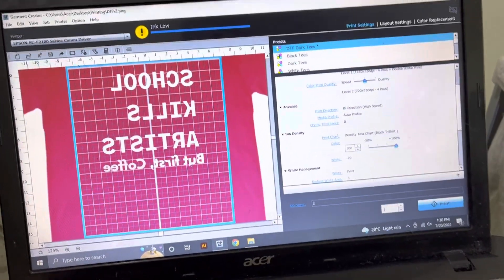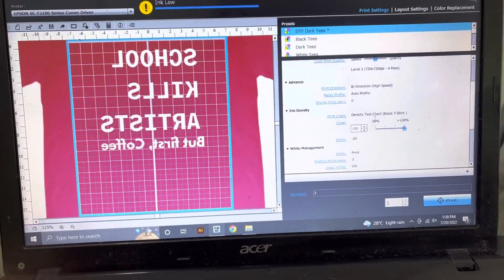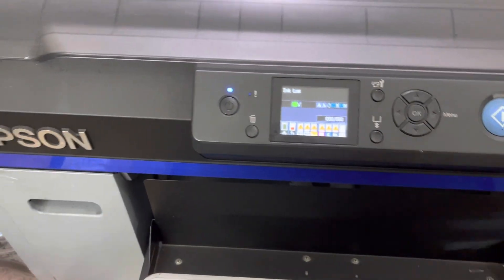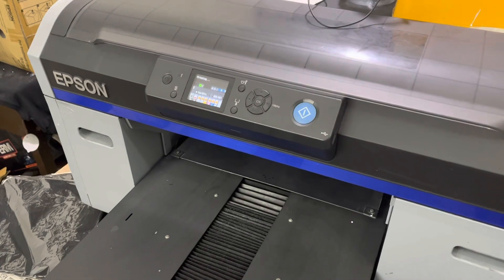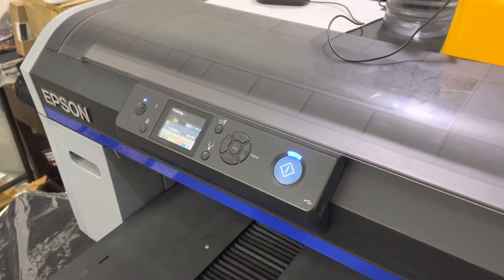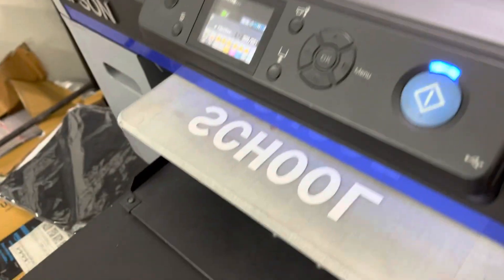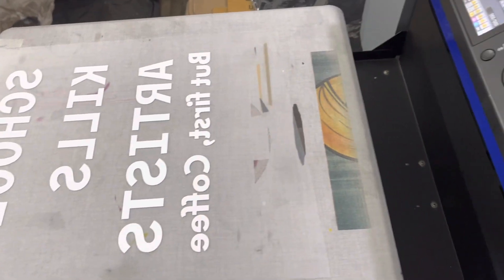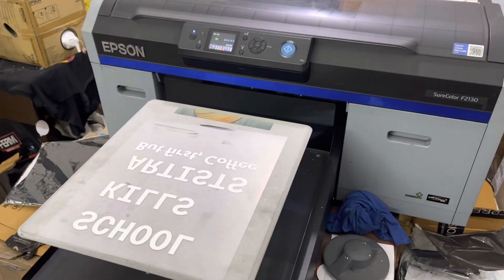DTF on Epson Surecolor F2100